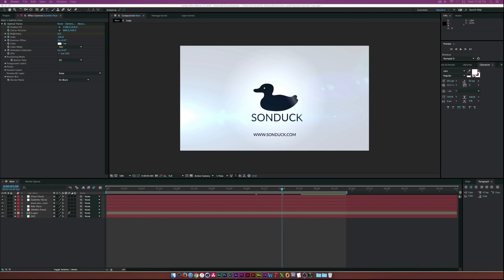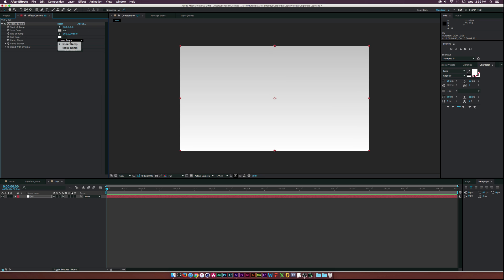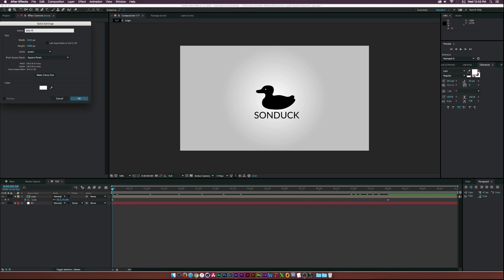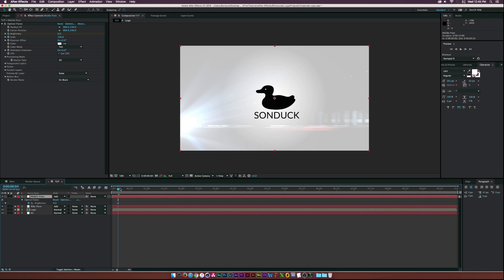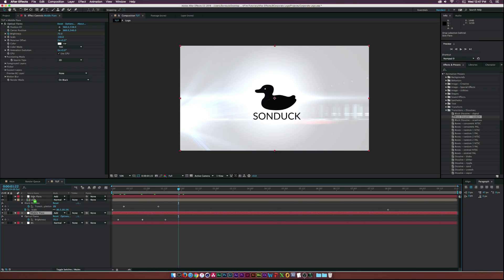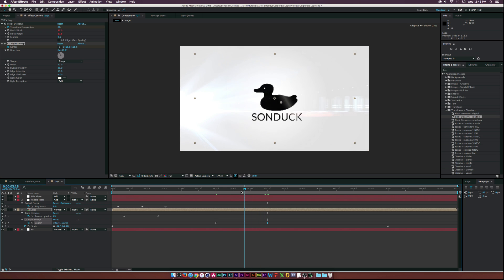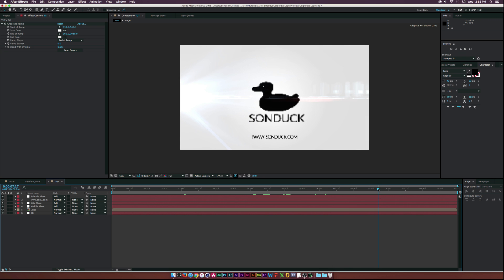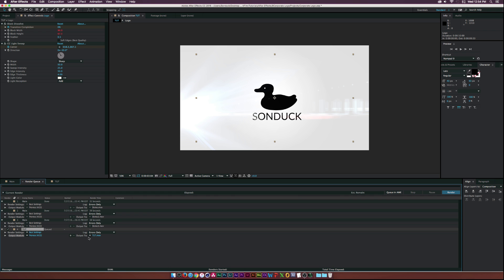After Effects Tutorial: Corporate Intro Animation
In this Adobe After Effects tutorial, create a corporate styled intro for your business or client. These techniques will allow you to quickly create professional intros that are not hard to create. You will need Optical Flares to follow along with this tutorial.